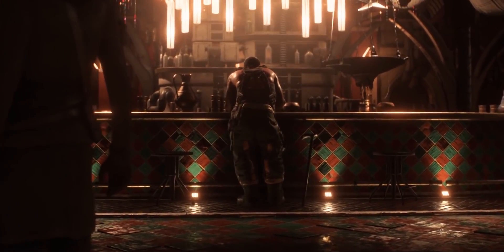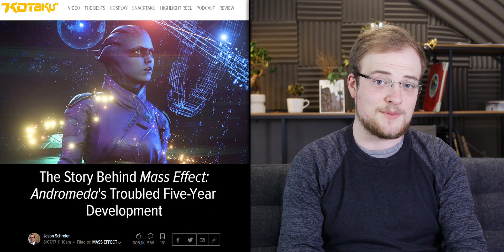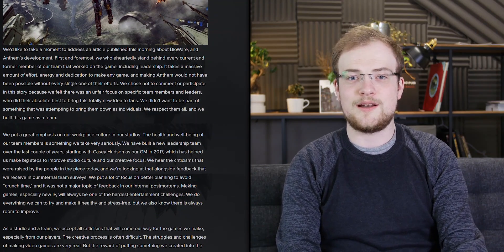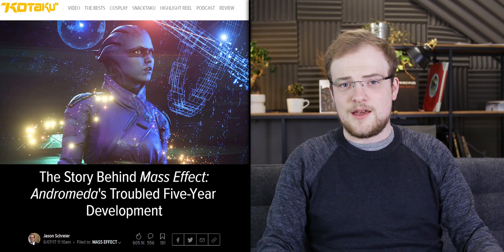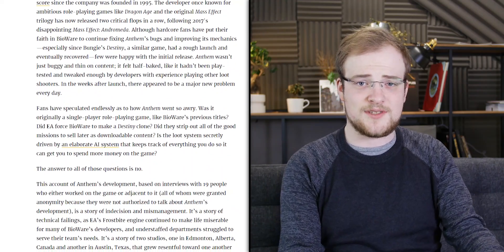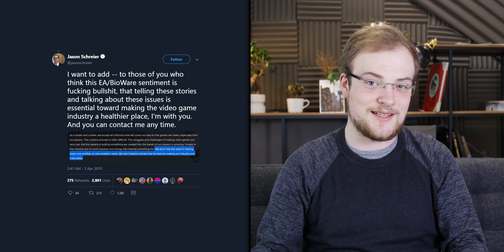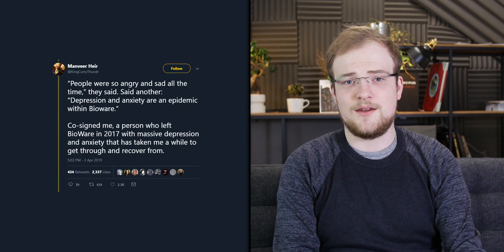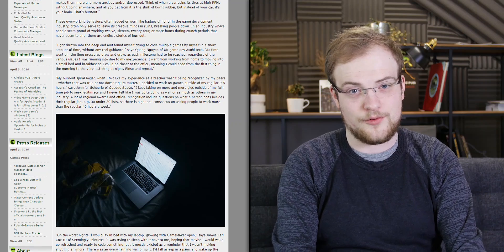BioWare Are DELUDED | Studio Cowardly Strikes Back Against The Press, Ignoring Criticism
BioWare have responded to Jason Schrier's report on the troubled development of Anthem. Unfortunately for them, it isn't good.